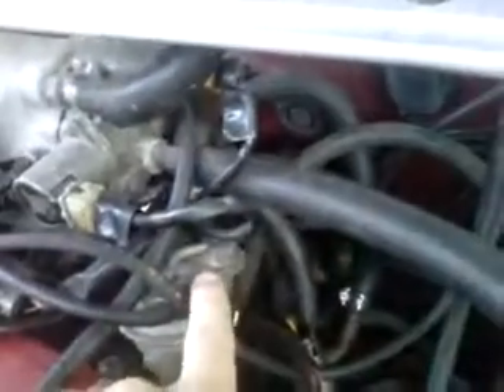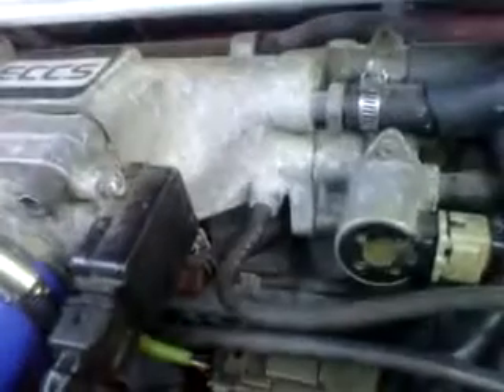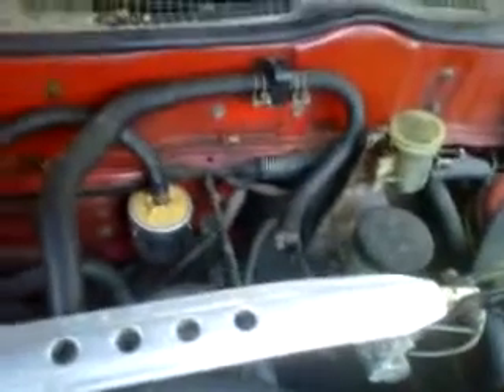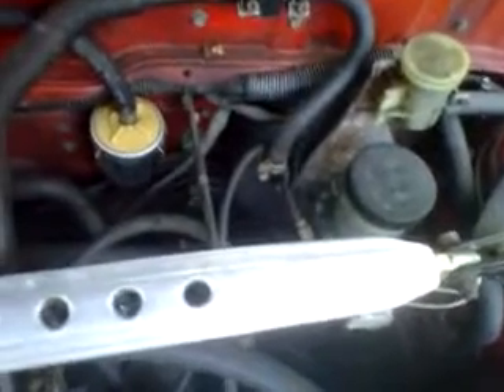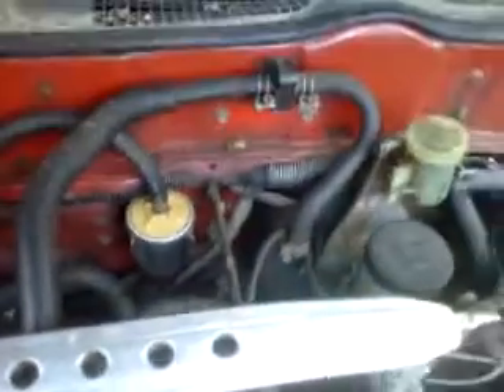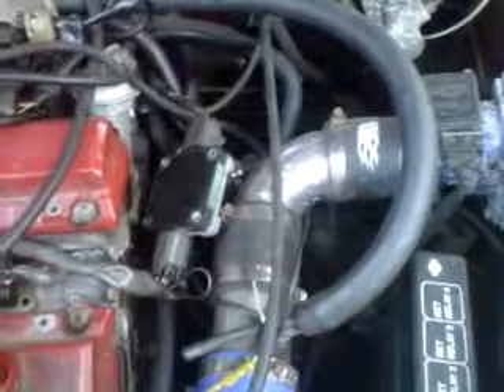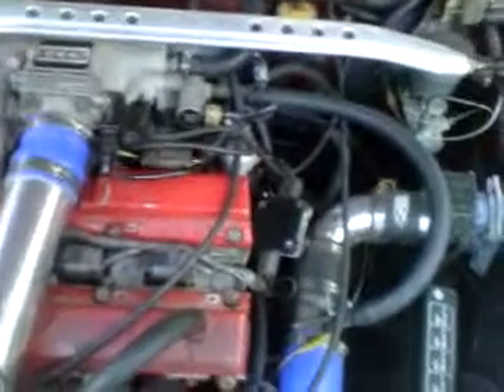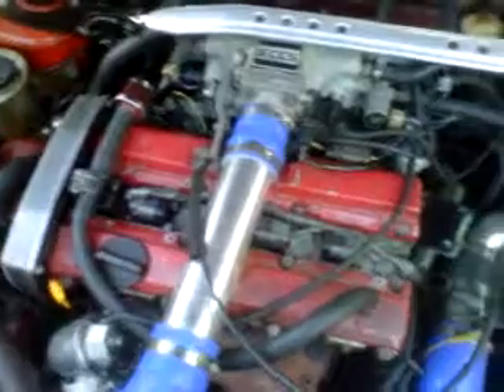FWD ca18det vacuum system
EDIT: I have since changed the layout and gotten the car running much better.

Just a look at my pulsar nx ca18det motor and it's few vacuum hoses.